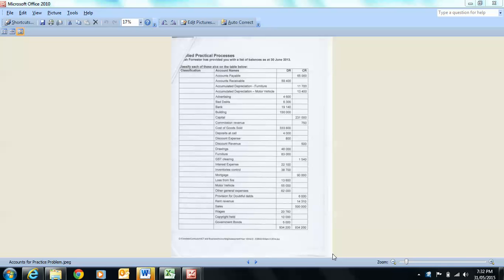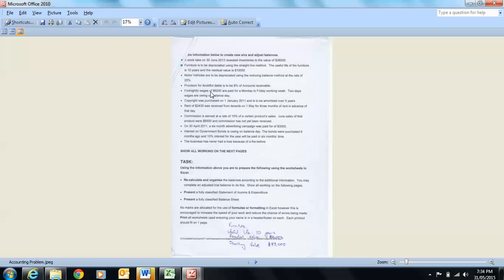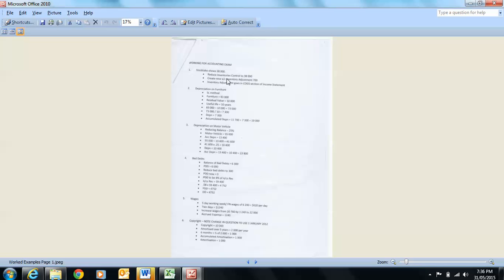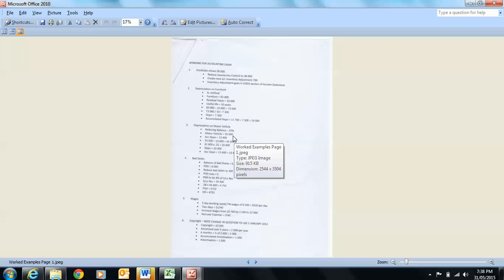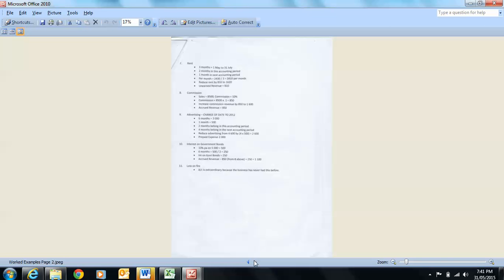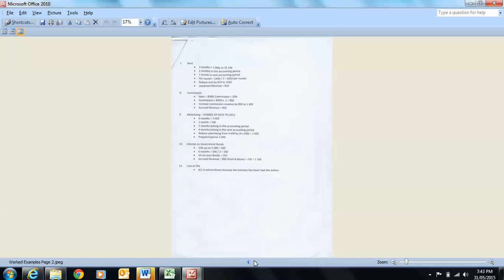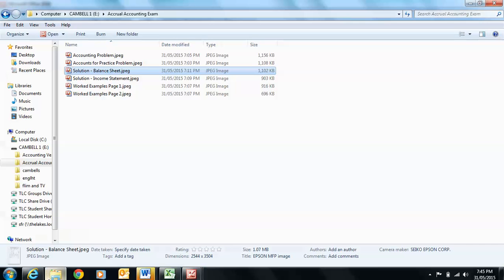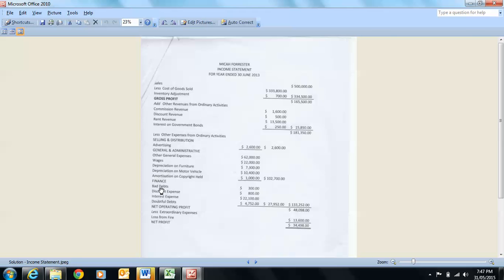Accounting Practice Exam Balance Day Adjustments